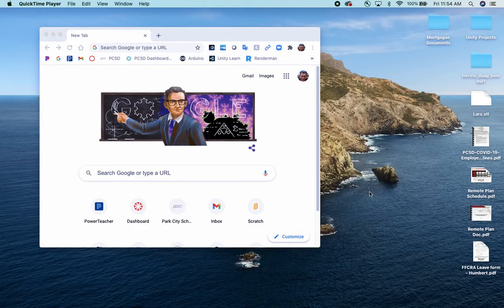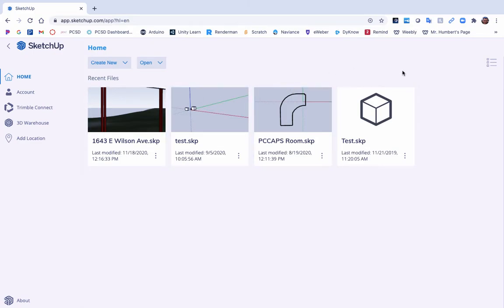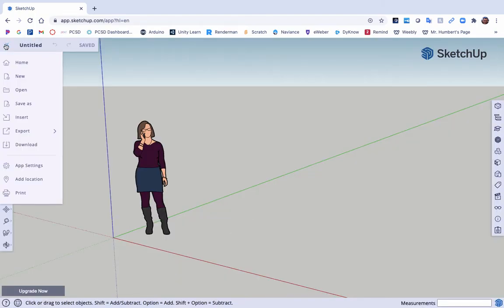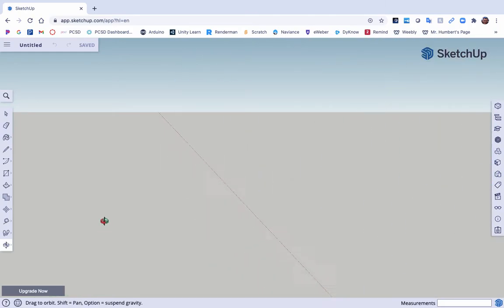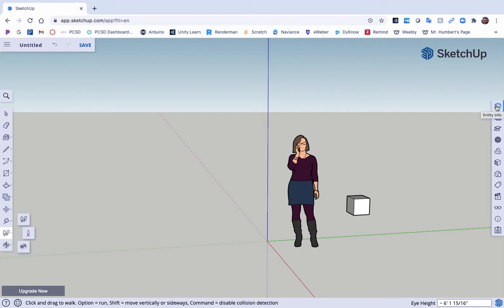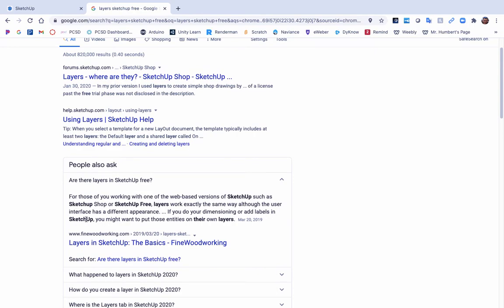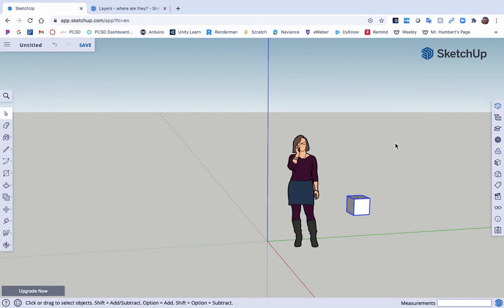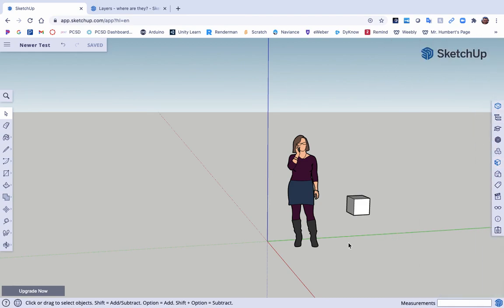Sketchup Free vs Pro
This video covers some of the key differences between Sketchup Free (the web-based version of Sketchup) and Sketchup Pro.